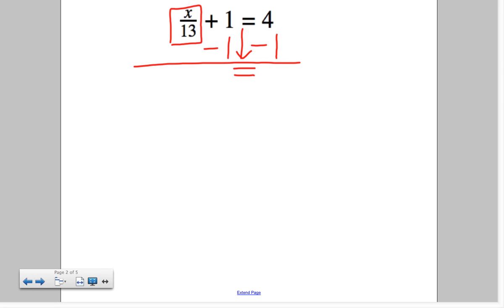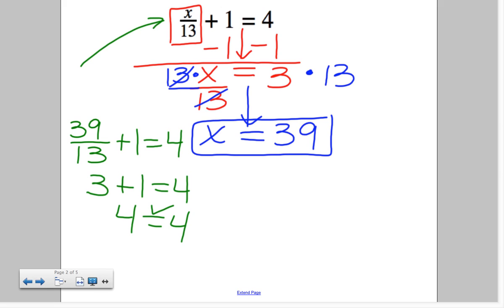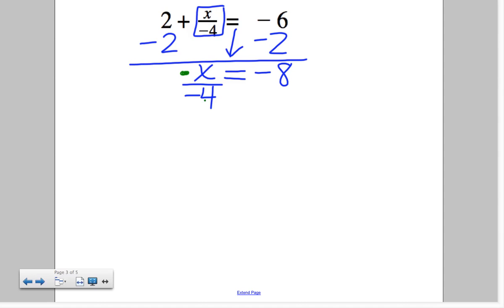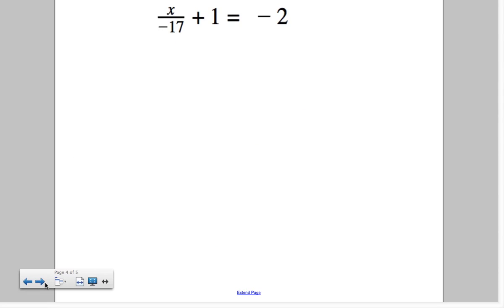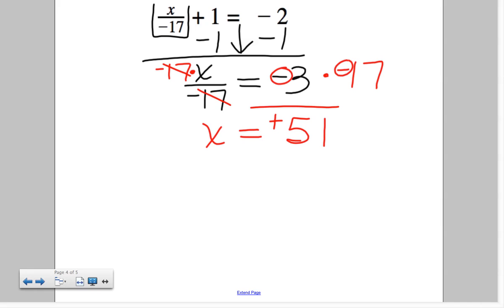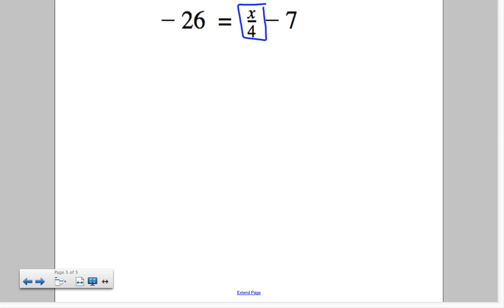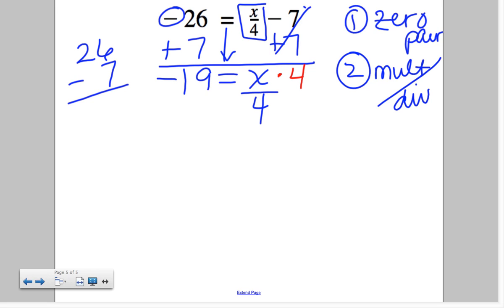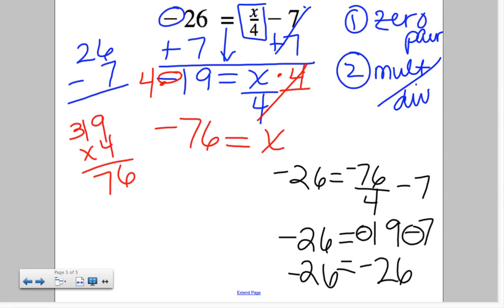2stepdivision12:15 6TH,7TH,8TH HOUR